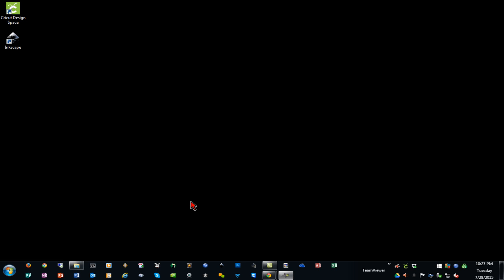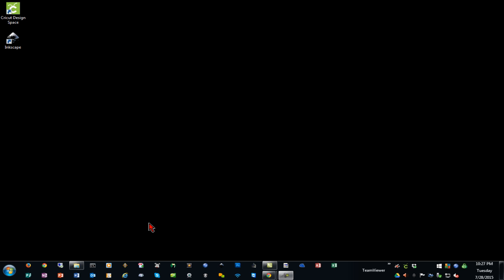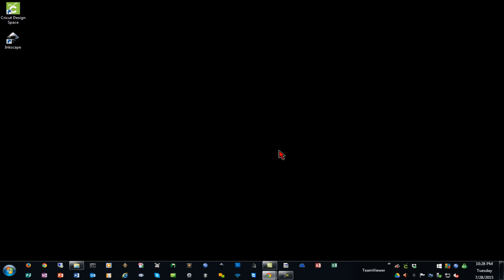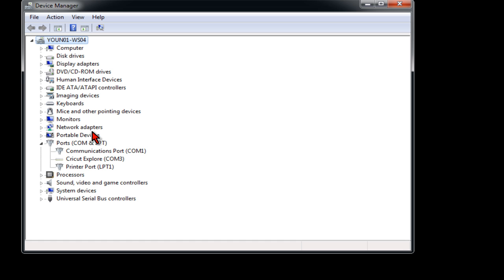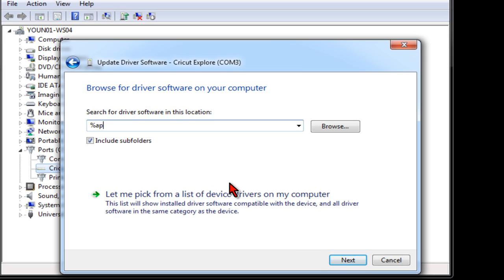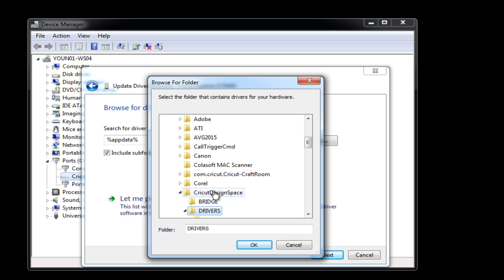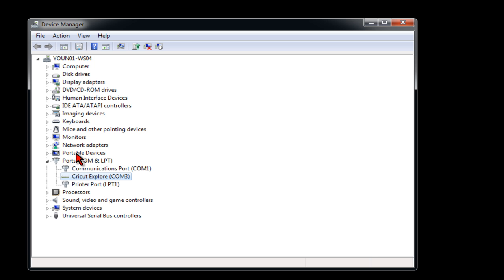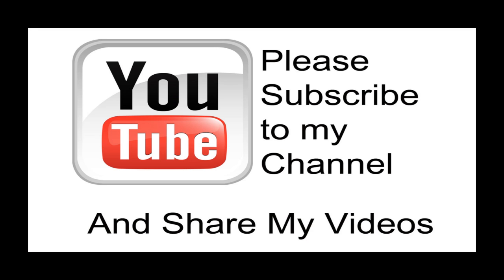Updated for July 2015: Fixing Cricut Explore Drivers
The Cricut Explore drivers for the latest plugin were moved in the release for July 15, 2015.  This is an updated video showing you how to fix the drivers when Windows will not recognize your Explore.